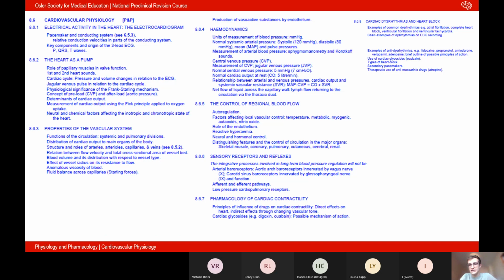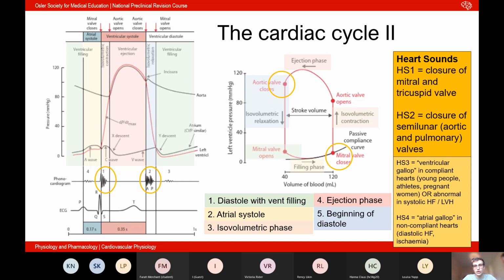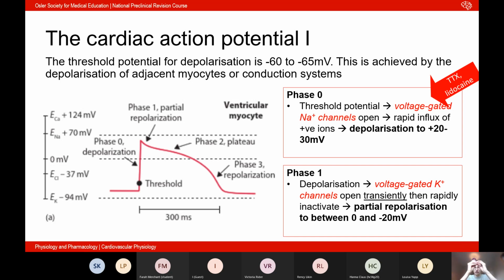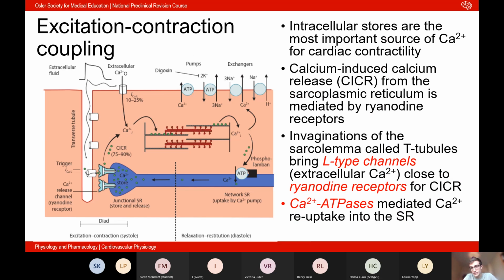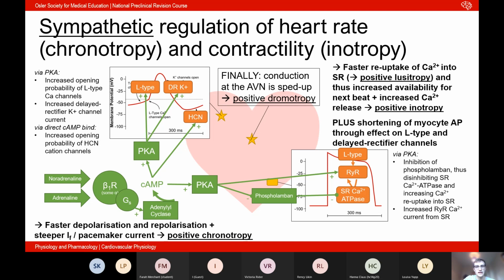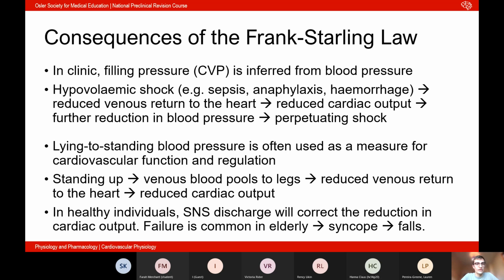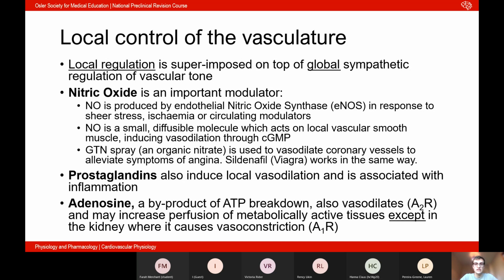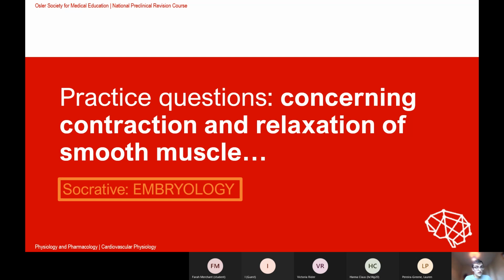Cardiovascular Physiology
Re-visit Harry's lecture on cardiovascular physiology, as part of the 'Physiology and Pharmacology' series in our first year Medicine revision course.

We hope you found this video useful! We'd really appreciate it if you could fill out the following feedback form so we know how to improve for future lectures - this is also where you'll find access to the handout: